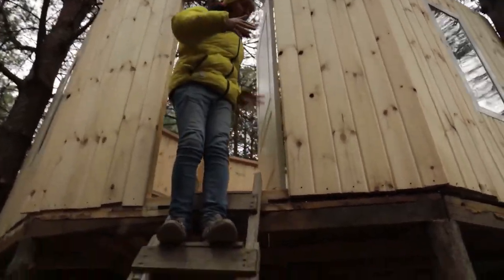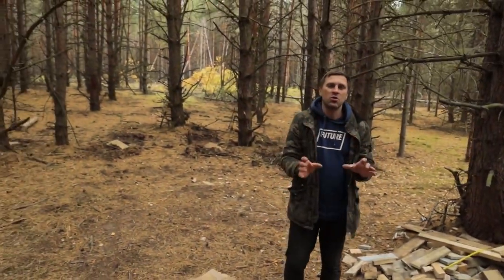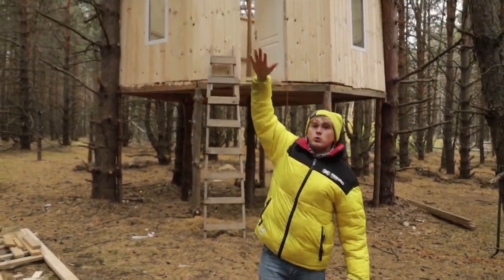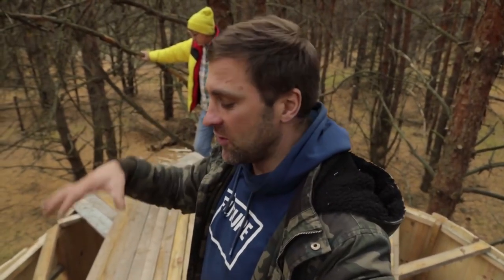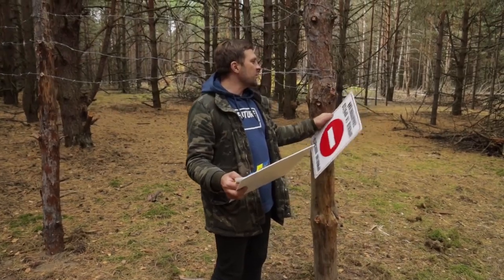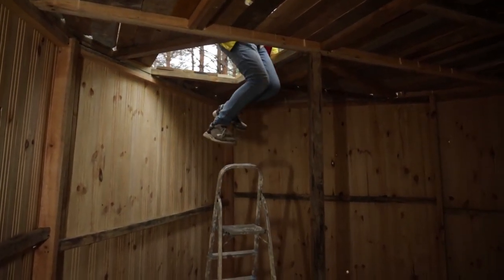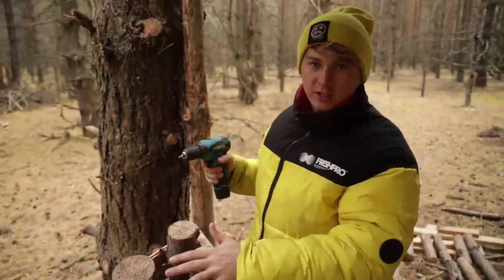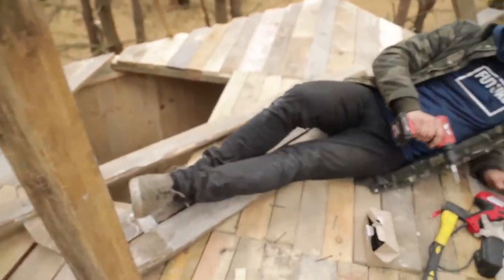GIANT TREE HOUSE PART 4 - HOUSE IN THE FOREST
Hi guys, You’re watching Interesting and Ficus. This is a new episode of the "giant tree house" project. For those who haven’t watched the previous episodes, take a look at what we have already built-in 2 weeks.